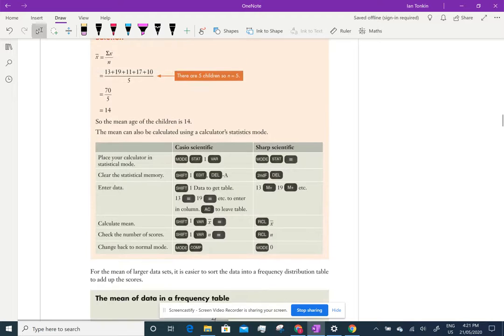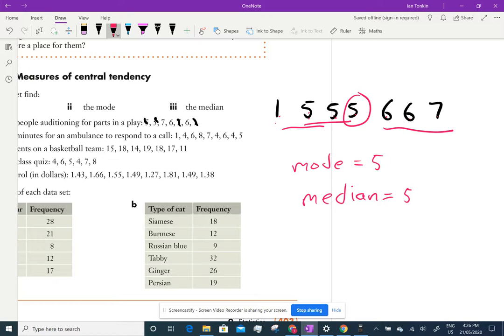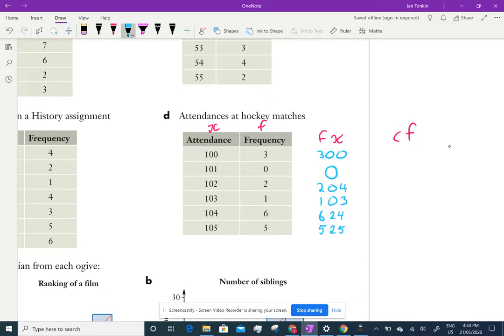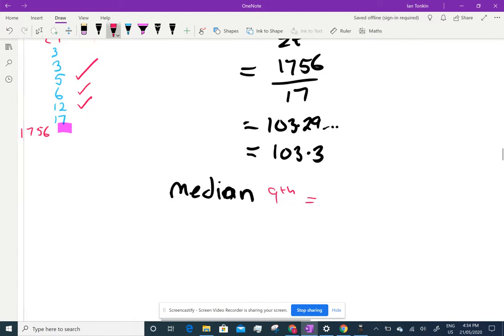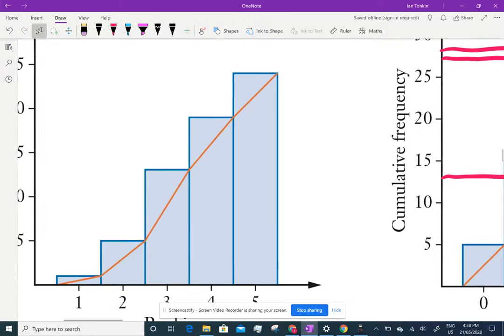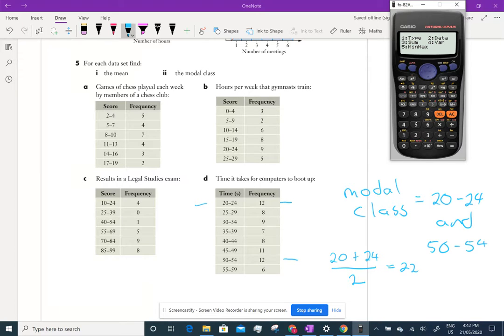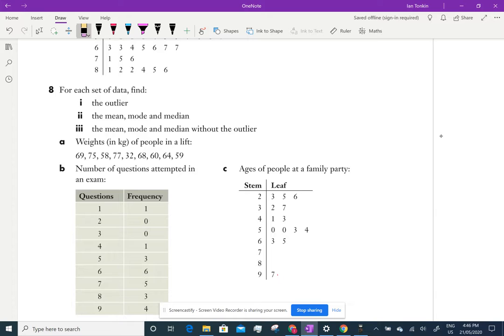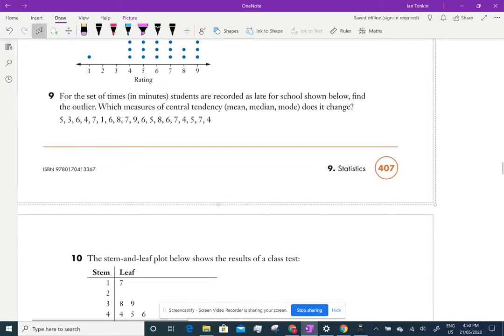Year 12 Advanced Maths in Focus Ex 9:03 Measures of central tendency